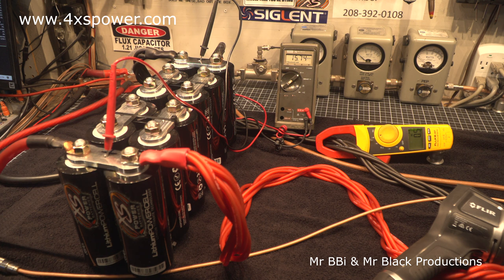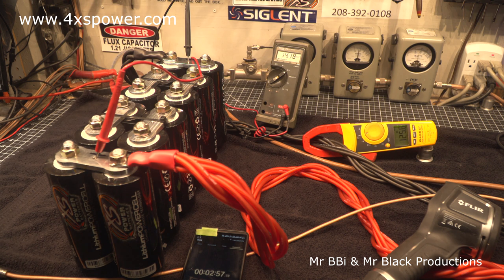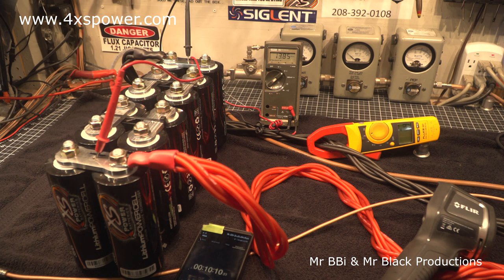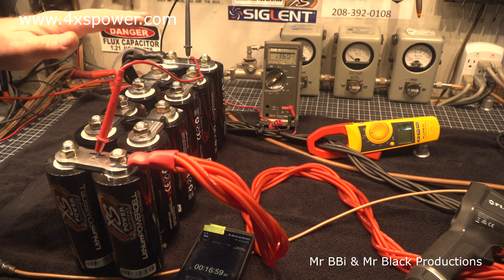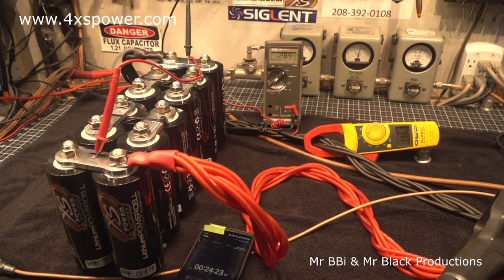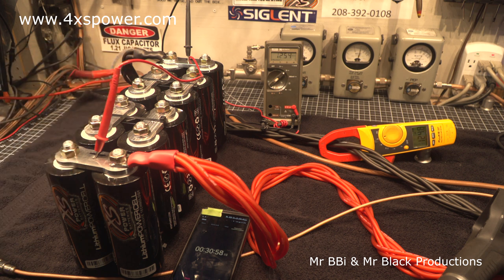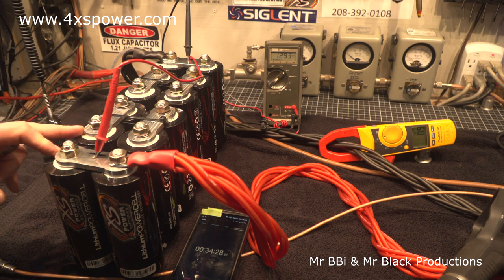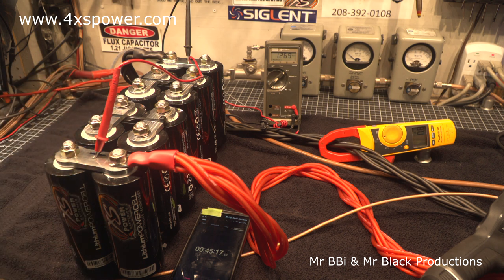How Long Can this little lithium Battery run a 16 pill??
So the number one question has been "well that's nice BBi, But How Long Can you run a lets say a 16 pill on it".. lets fined out...
Here is the link to how to build this battery

and thank you xs power.